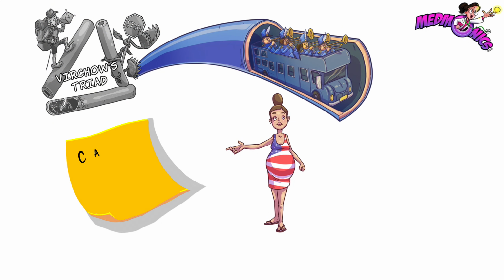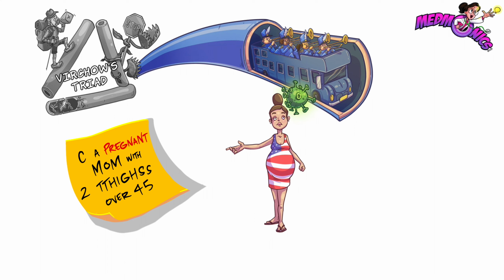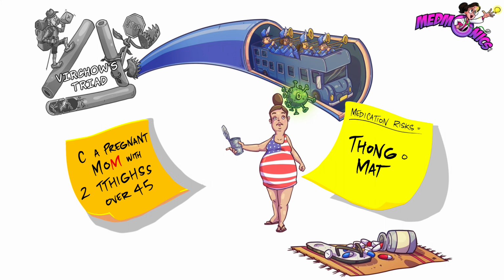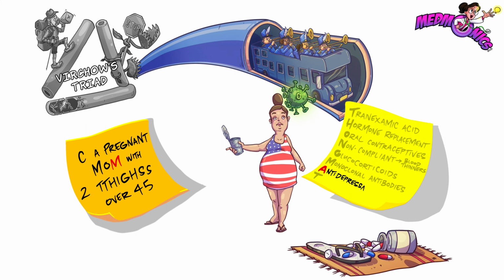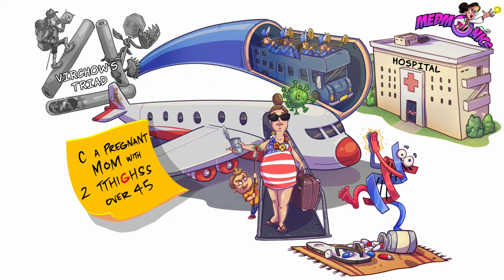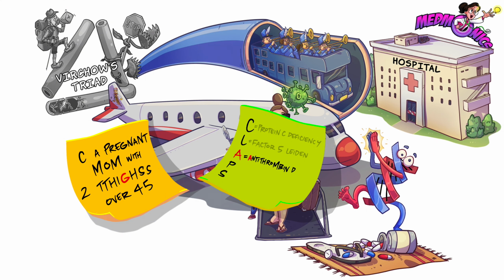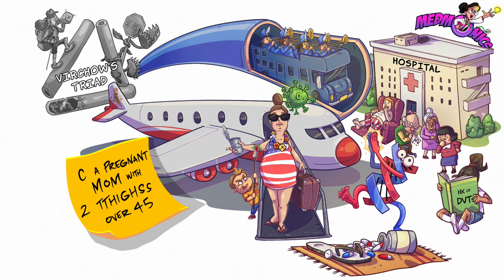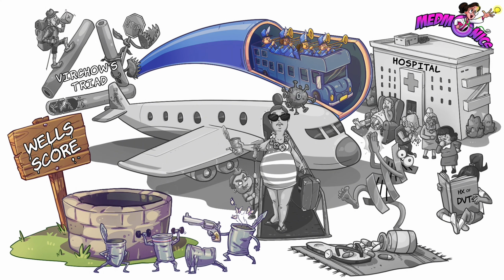🚨🚨Could This Leg Pain Kill? 🚨🚨Learn the Signs of DVT 😱🔥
🎯 Conquer Deep Vein Thrombosis (DVT) in Minutes! | Medmonics 📝

Struggling to remember the causes, symptoms, and complications of Deep Vein Thrombosis (DVT)? Medmonics breaks it all down in this short, high-yield animated video — perfect for medical, nursing, and pharmacy students!

🔍 We cover it all:

🚨 Classic signs: calf pain, red swollen leg, tenderness, unilateral leg swelling, post-op swelling, post-op leg pain

💉 What causes a DVT? (🤔 Virchow’s Triad: endothelial injury, hypercoagulability, venous stasis)

👩‍⚕️ Risk factors: surgery, cancer, pregnancy, immobility, long flights

📋 Learn how to investigate: Wells score

🫁 Dangerous complications: Pulmonary Embolism (PE)

🧠 Designed for AMC, Step 1, Step 2, NCLEX, RACP, and real-world clinical learning.

Whether you're prepping for boards or reviewing on the wards, this Medmonic will help you lock in DVT — fast.